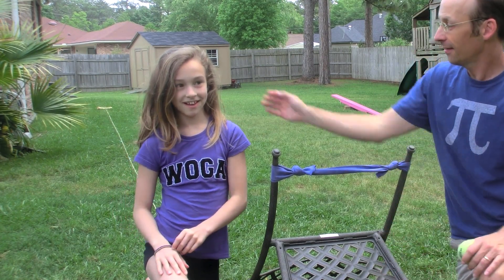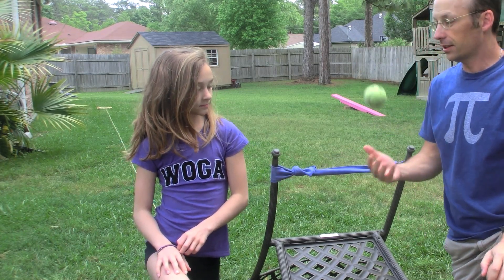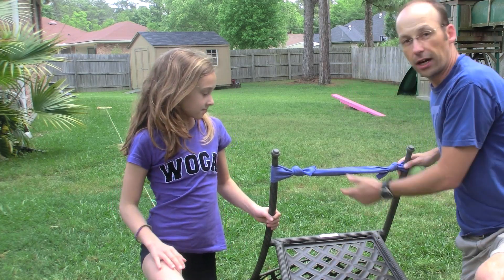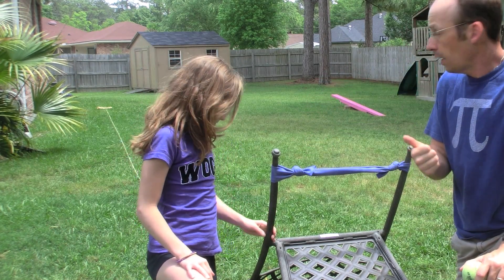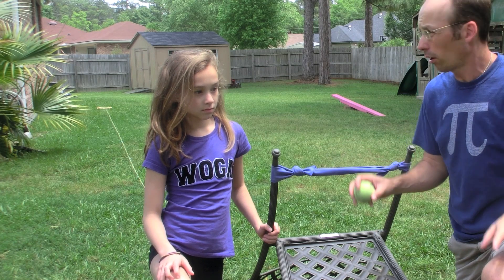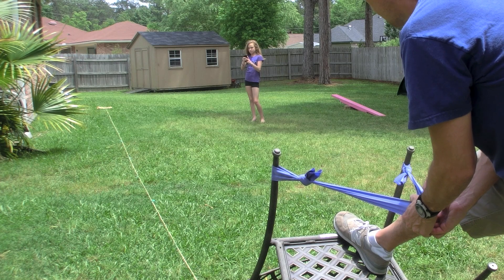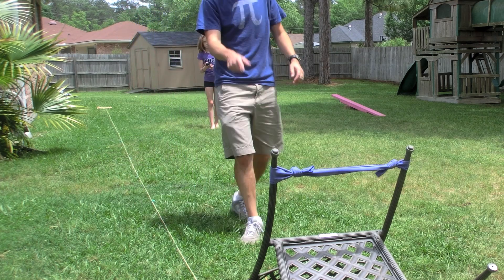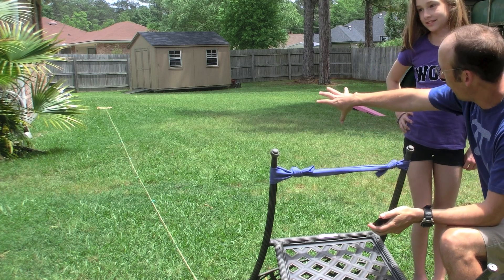Finding the Speed of a Projectile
Do your kids love Angry Birds? Try this Angry Birds experiment at home to teach them about physics.

Check out my blog Dot Physics on Wired for more cool experiments